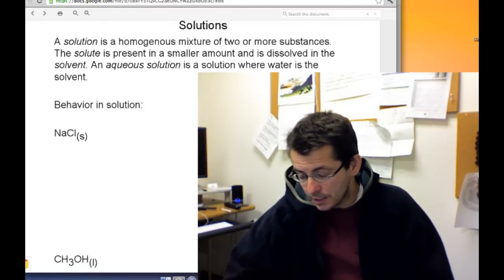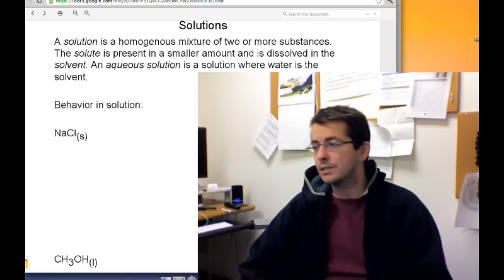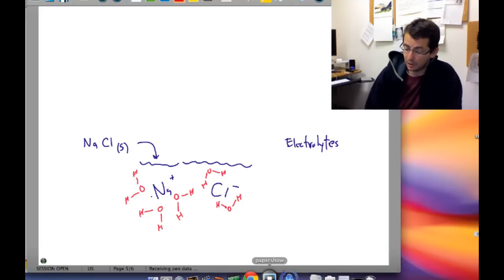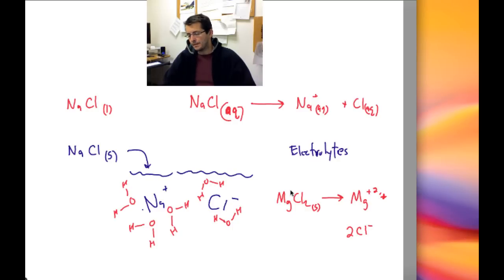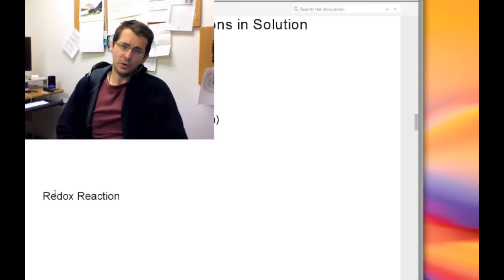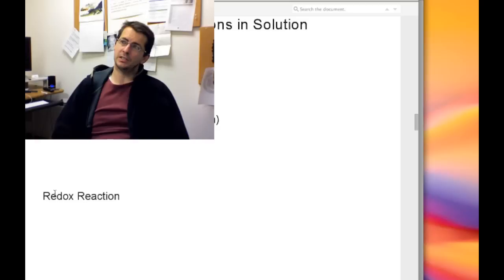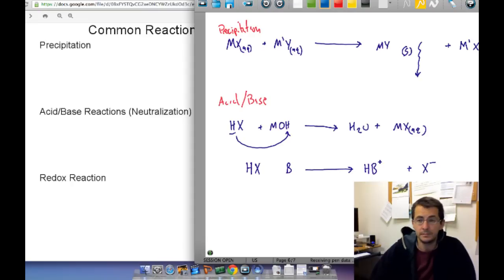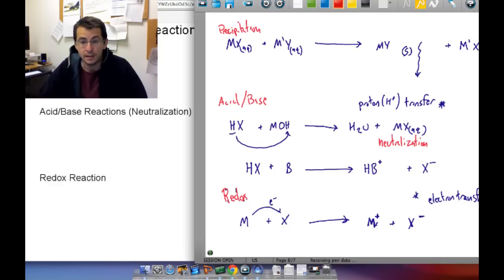SCI113 Chemistry Week4b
Solutions (Aqueous ones at least)